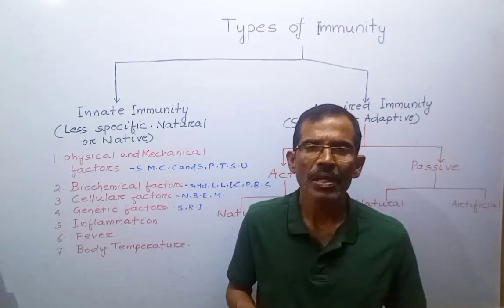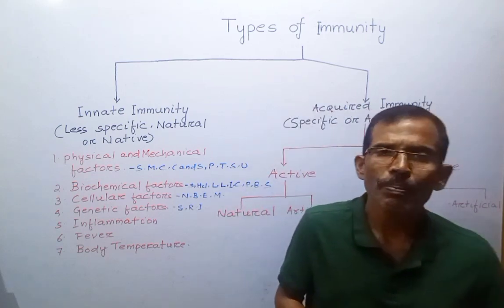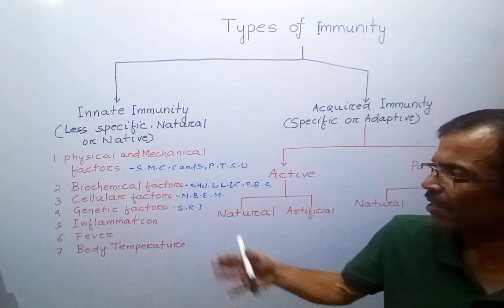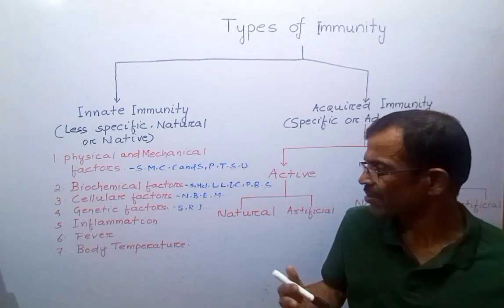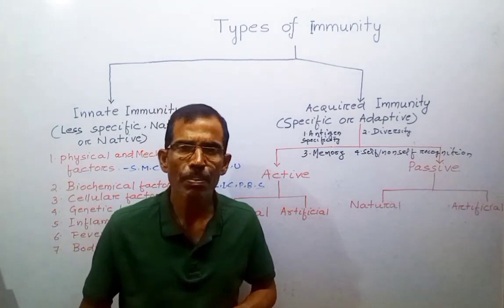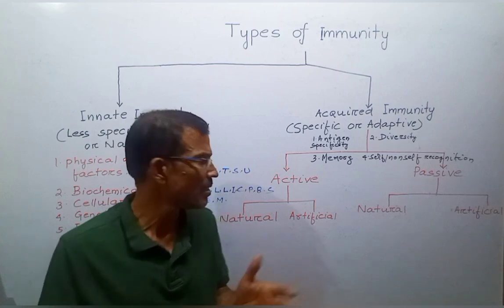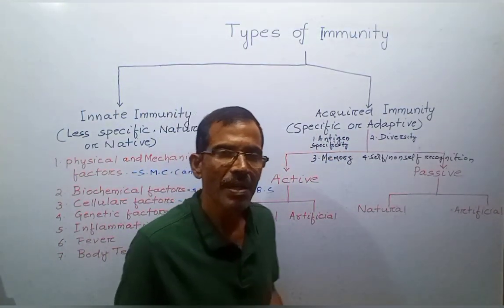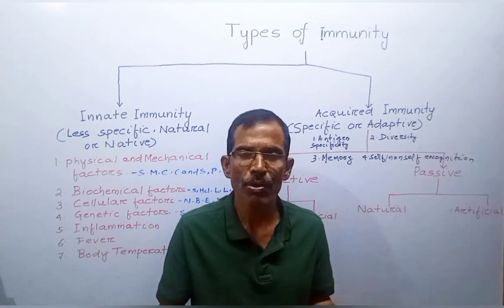Types of Immunity @SAM BIOLOGY CLASS.